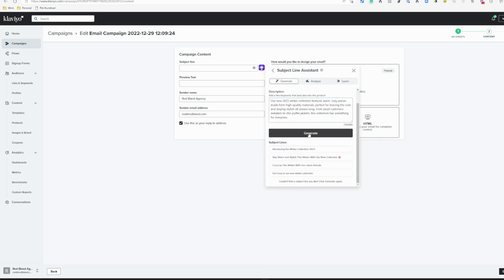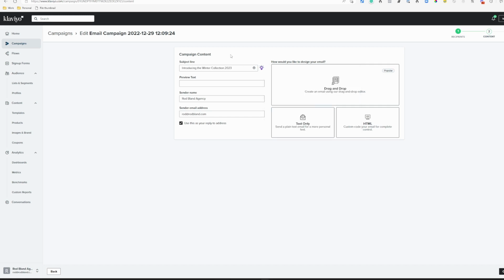5 Tips for Crafting the Perfect Email Subject Line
Are you tired of sending emails that go unopened? A great email subject line can make all the difference in getting your message read. In this video, we'll share five tips for crafting the perfect email subject line. From personalization to testing and analysis, you'll learn how to create subject lines that stand out in the inbox and get your emails opened.

We'll also share some common mistakes to avoid and show you how to use subject line tools to improve your open rates. Whether you're a business owner, marketer, or just want to improve your email skills, this video has something for you. Tune in to learn how to create great email subject lines and boost your communication success.

⏳ TIMESTAMPS:
0:00 - Introduction
0:11 - Keep subject lines short
0:33 - Be clear and specific
0:53 - Personalize the email
2:10 - Make subject lines compelling
2:33 - Use tools for subject line ideas
3:43 - Test and analyze subject lines
4:55 - Conclusion